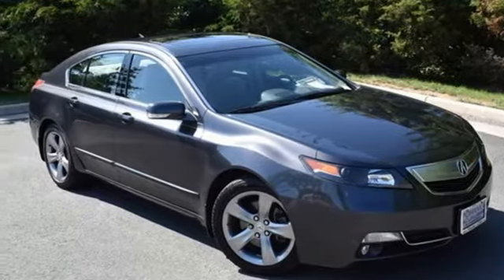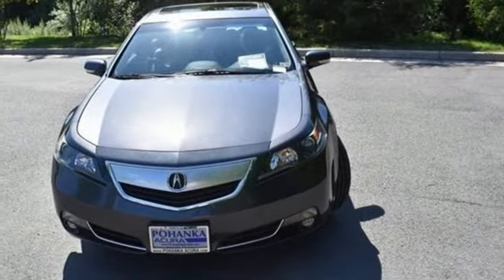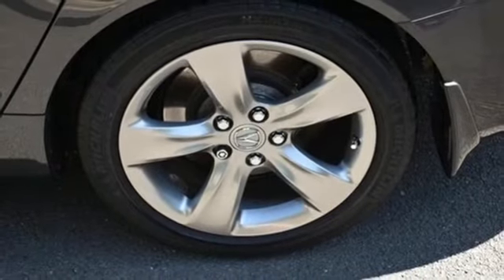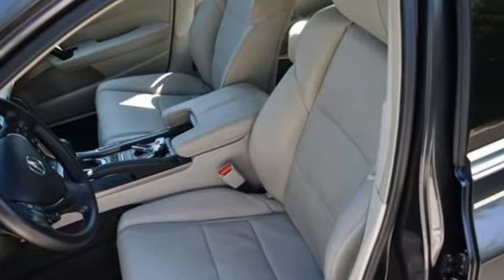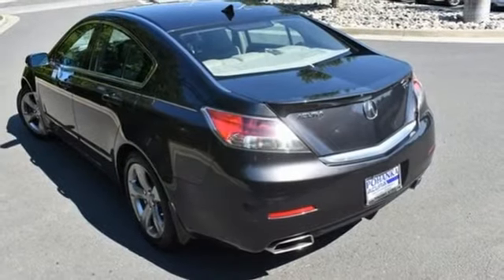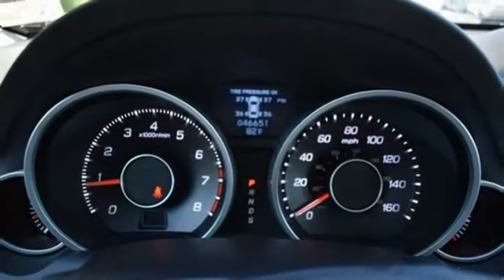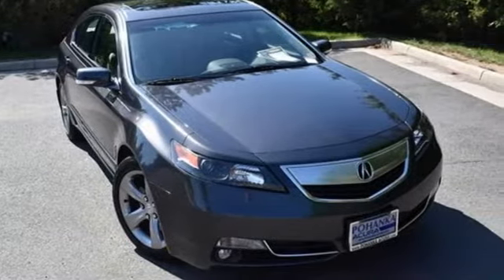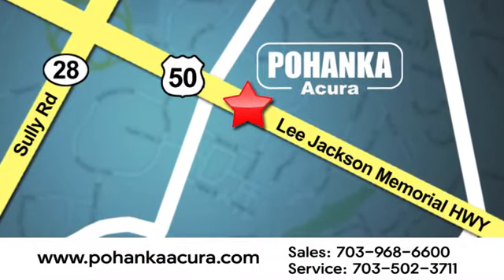Used 2012 Acura TL Bethesda Acura Washington-DC, DC AMA000289A - SOLD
Year: 2012
Make: Acura
Model: TL
Trim: 3.5
Engine: 3.5L V6 SOHC VTEC 24V
Transmission: 6-Speed Automatic
Color: Gray
Interior: Taupe
Mileage: 46624
Stock #: AMA000289A
VIN: 19UUA8F73CA016436
CARFAX One-Owner. Clean CARFAX. Charcoal 2012 Acura TL 3.5 Advance Package FWD 6-Speed Automatic 3.5L V6 SOHC VTEC 24VbrbrRecent Arrival! Odometer is 69846 miles below market average! 20/29 City/Highway MPGbrbrbrWe make every effort to provide accurate information but please verify options and price with management before purchasing. All vehicles are subject to prior sale. All financing is subject to approved credit. Dealer installed options are additional. Stock photo colors, options and trim levels may vary. Not responsible for typographical errors. Published price subject to change without notice to correct errors and omissions or in the event of inventory fluctuations. Vehicles may be in transit to dealer. Vehicle photos may not match exact vehicle. Please call to confirm availability status. All prices exclude taxes, title, license, and a $899 documentation fee. Model tested with standard side airbags (SAB). Government 5-Star Safety Ratings are part of the National Highway Traffic Safety Administration (NHTSA). New Car Assessment Program **Based on model year EPA mileage ratings. Use for comparison purposes only. Your mileage will vary depending on driving conditions, how you drive and maintain your vehicle, battery pack age/condition, and other factors.

Address:
13911 Lee Jackson Highway